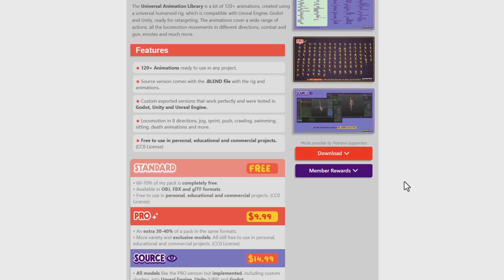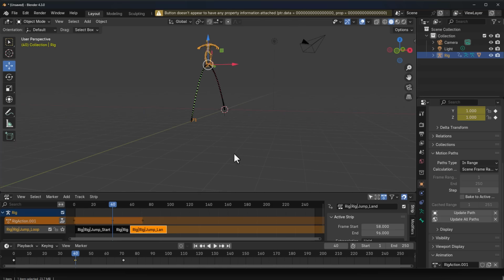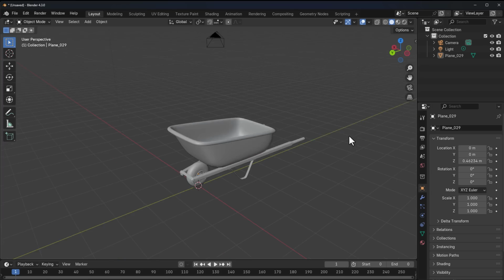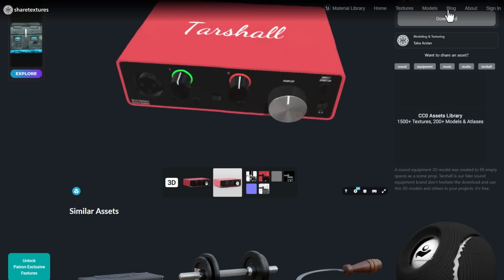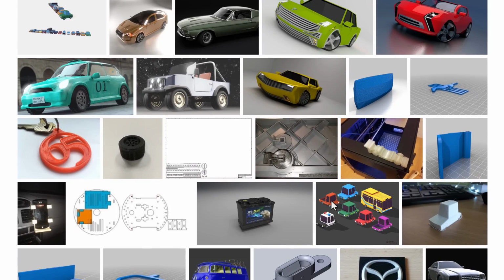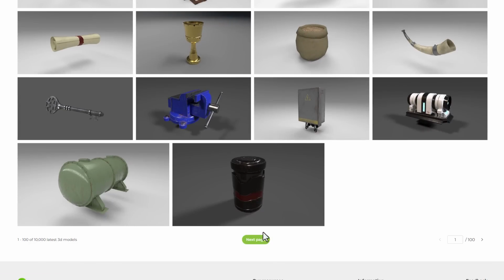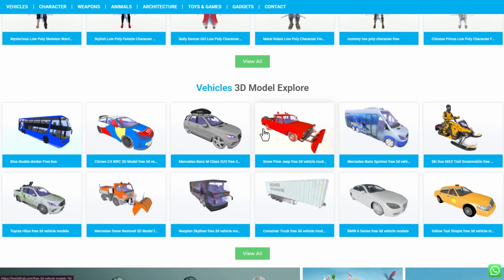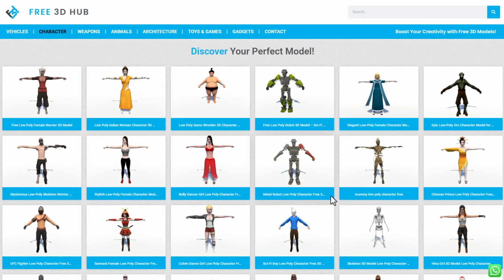Brand New & Free 2D & 3D Resources For Creators! - May #1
It’s Free Friday, let’s explore exciting new assets and resources for creators & artists.

00:00 Intro
00:40 Free Universal Animation Library
02:26 Exploring Motions In Blender
04:06 Free Low Poly Assets!
04:50 Free CC0 USD /USDZ Files & Materials
05:53 Free USD Models Showoff
06:57 Free Atlas, Materials & 3D Models
07:37 Exploring Models On Site
08:35 Materials & Types
09:19 Home of Free 2D & 3D Resource
13:44 Free 3D Hub

Send your free resource and links inks to the email below so we can share with the communiyy.